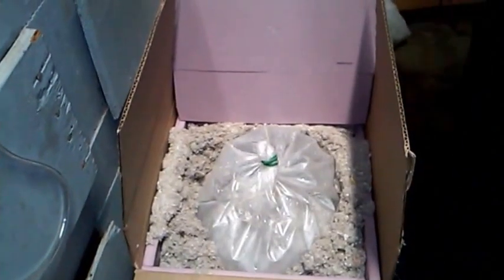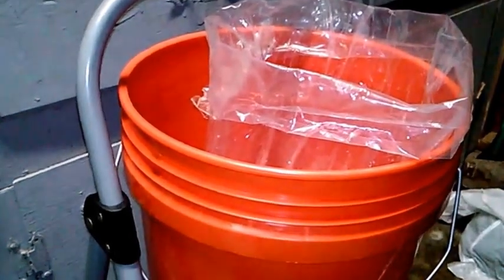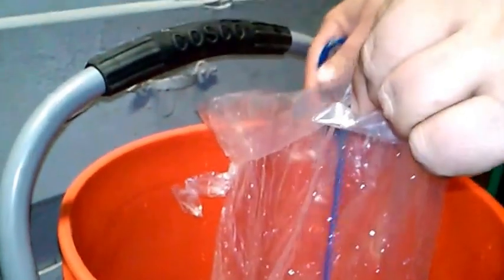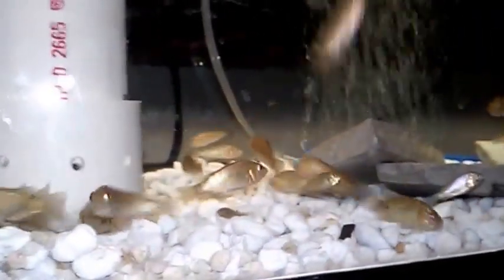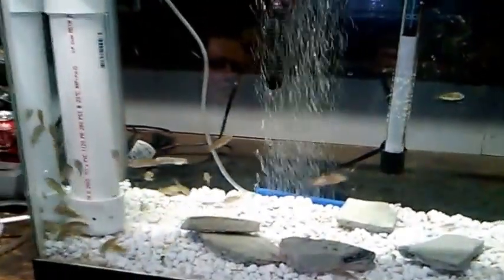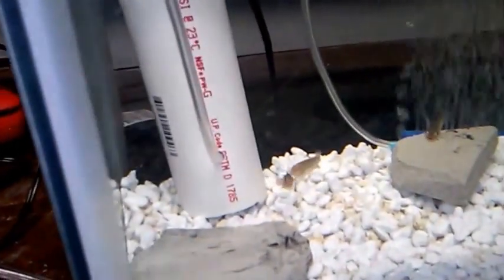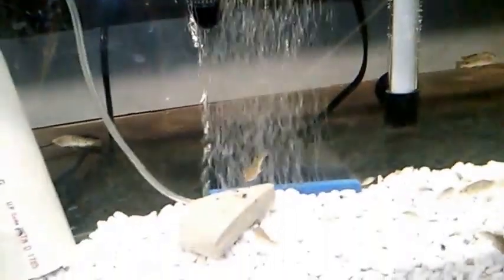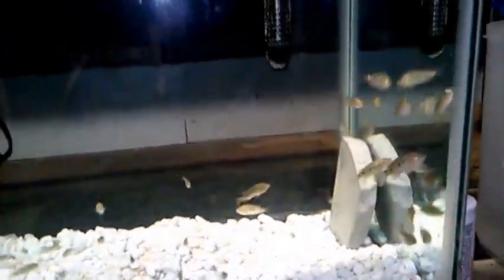Tilapia - Acclimating Fingerlings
This video is from a move to a new tank as receiving new tilapia in the mail.  You will see from unboxing to tanking your fish step by step, with a little info about my setup. Probably could have cut this video down a bit... Please leave nice comments. Enjoy...